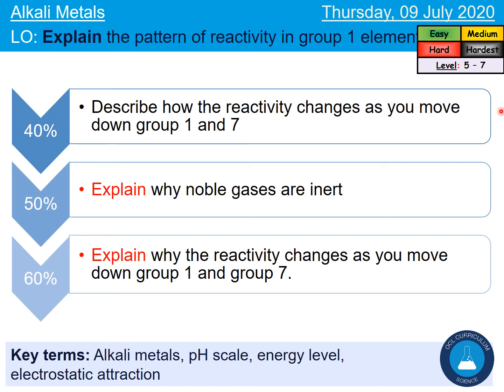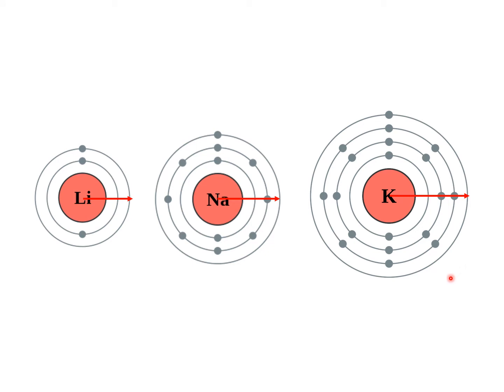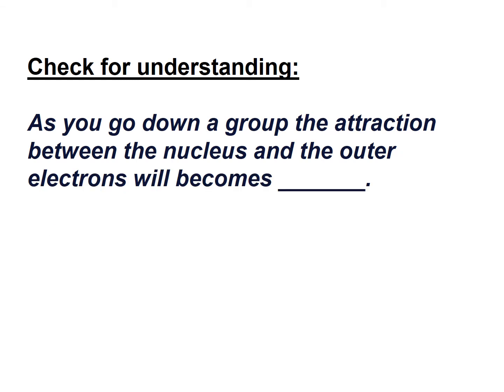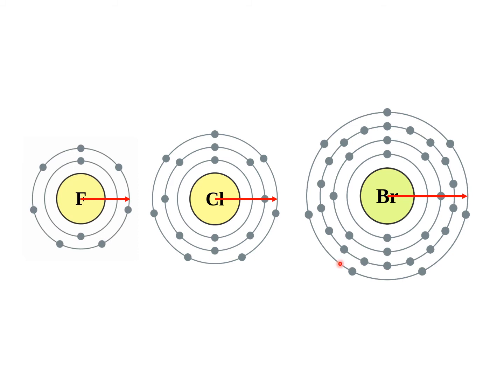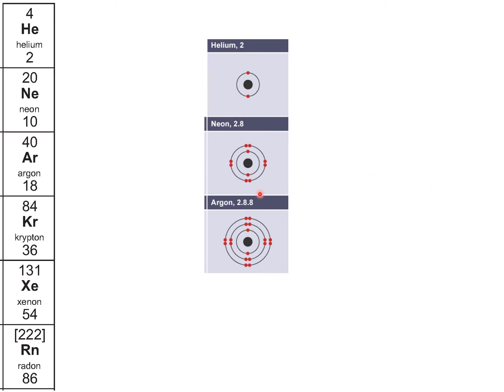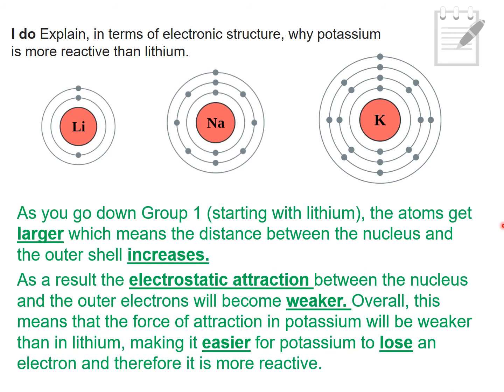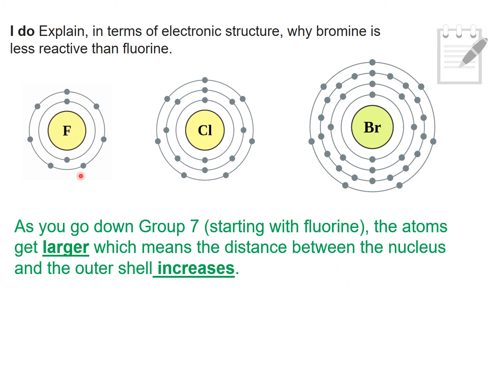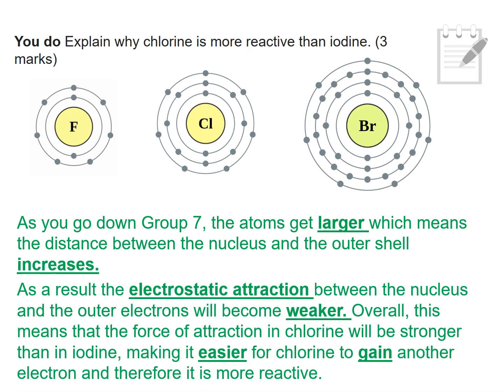GCSE Chemistry (All): Explaining trends in reactivity in the periodic table